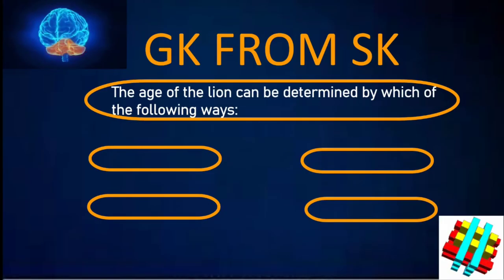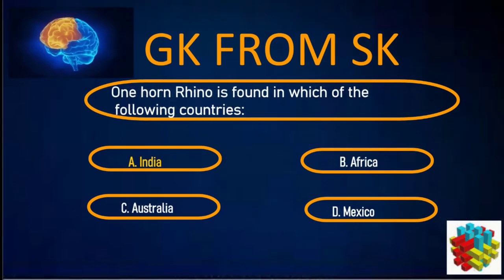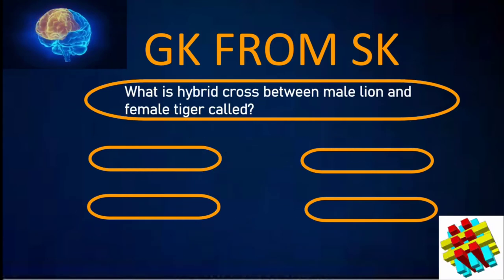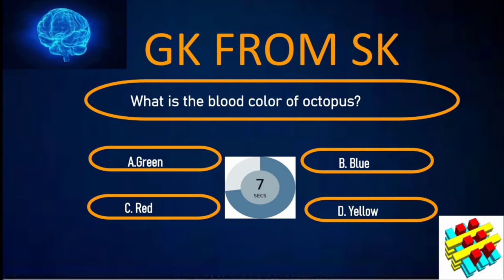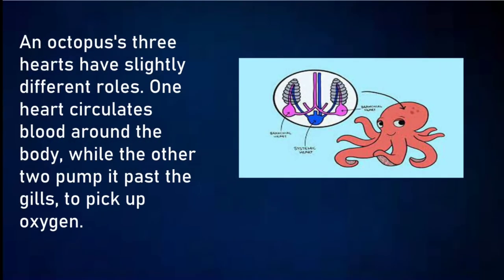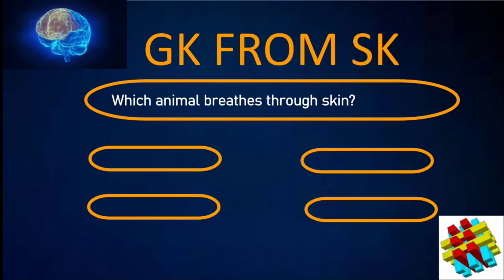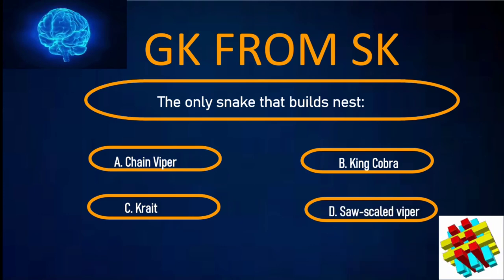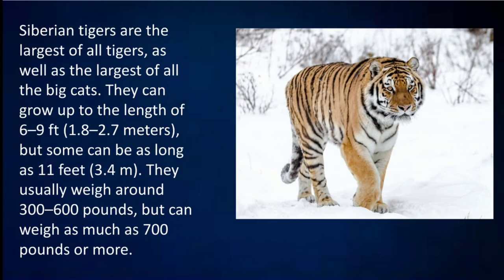Episode 17: Animal Related GK Questions| Intresting GK Questions| GK Questions in English